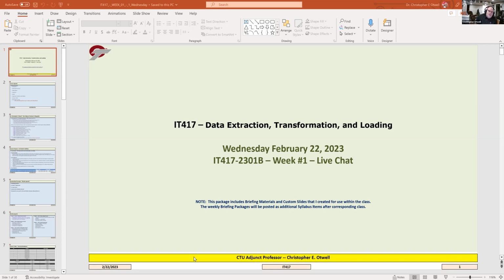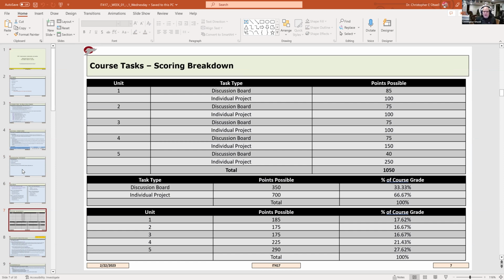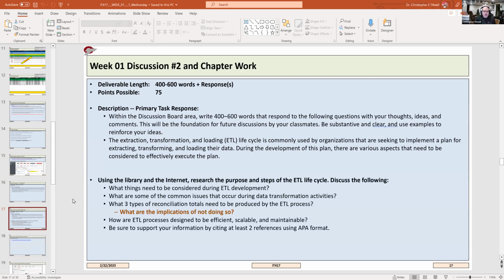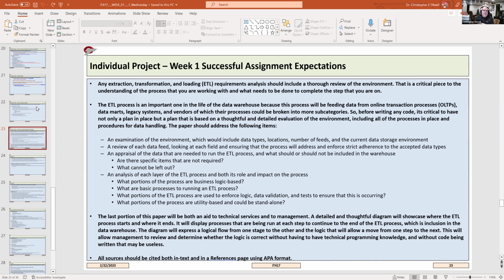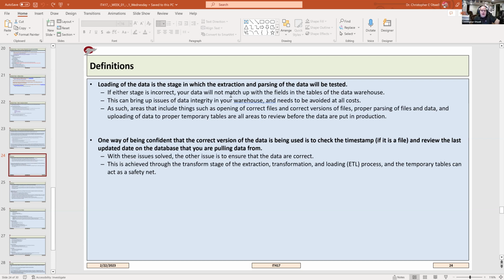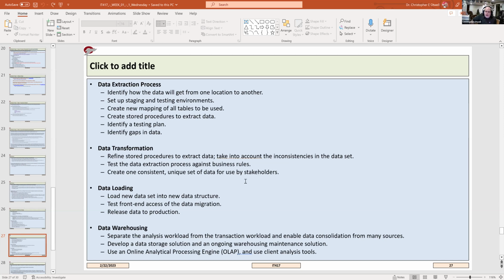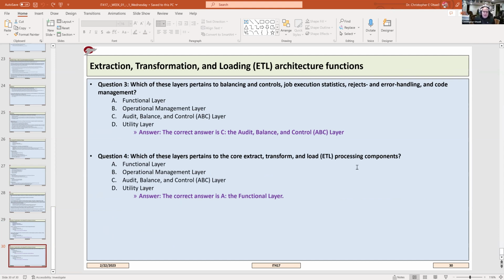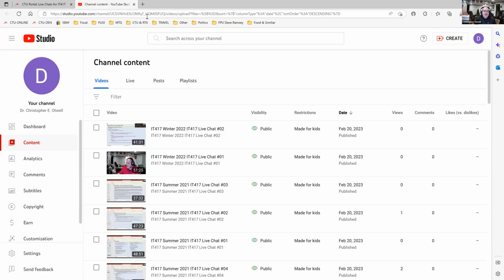CTU IT417 2301B Live Chat 1